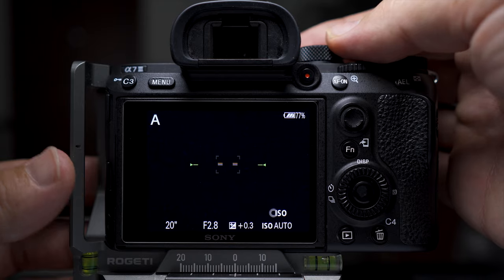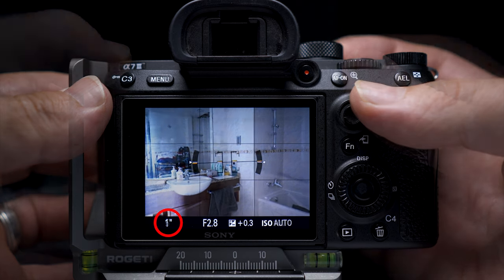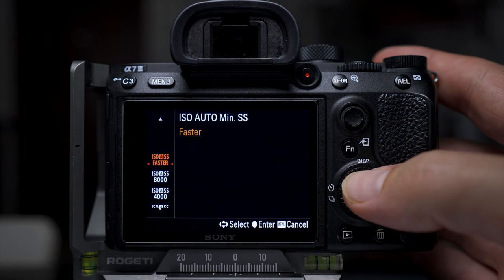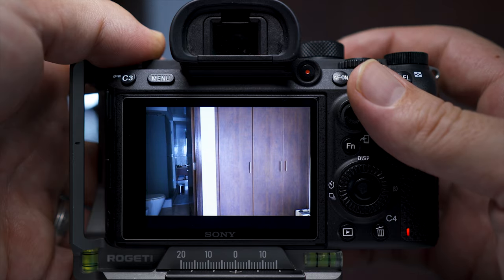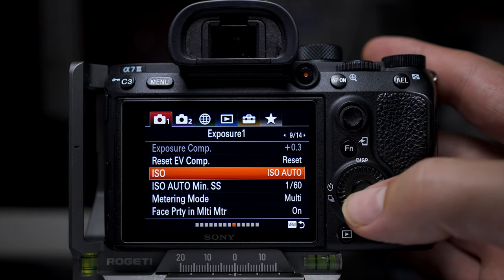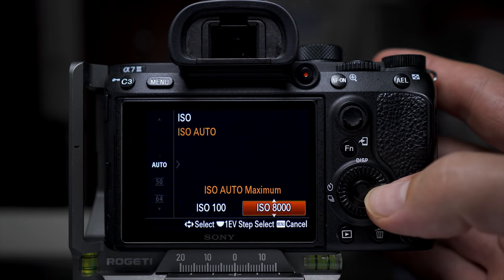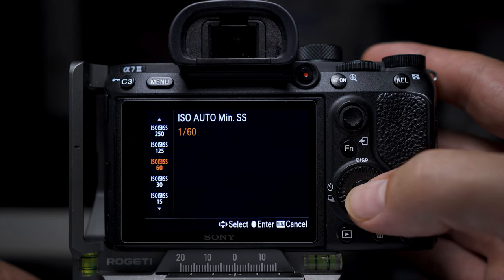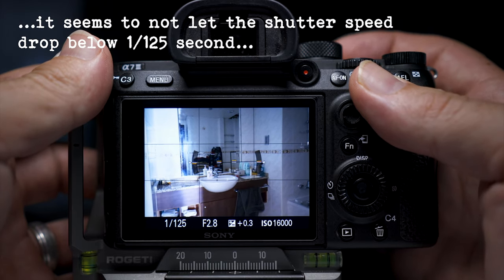Auto ISO min SS - Sony Mirrorless Cameras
Today I go through the Auto ISO min SS setting. This really helps when you want to take photographs with the Auto ISO setting in your camera. It helps you control the shutter speed, when the camera stops changing the shutter speed and starts to increase the ISO as the light drops. This helps when taking photographs in low light conditions.

Unfortunately this isn't on the A6000 and some of the other older sony cameras.

To sign up for my weekly emails, scroll to the bottom of my homepage and sign up

I have recently become an ambassador for Epidemic Sound which I am stoked about and I'll be talking in the near future about getting royalty free music and sound effects...if you need good music, head over to their site for a free trial

Thanks

Mike